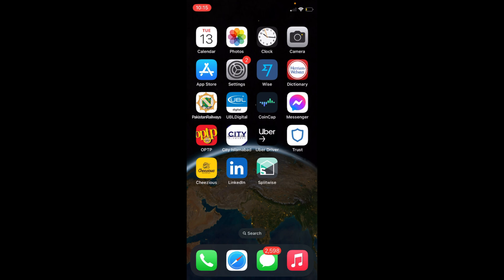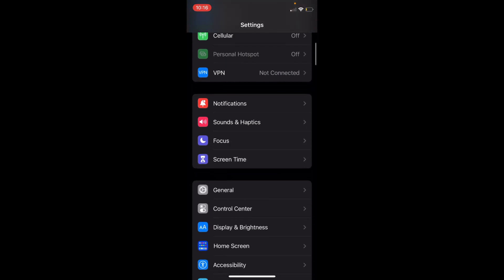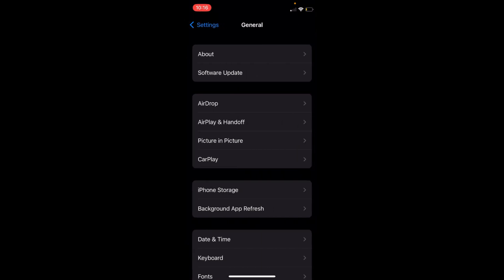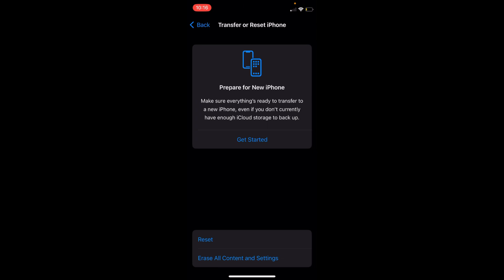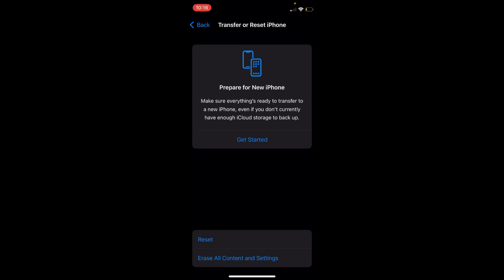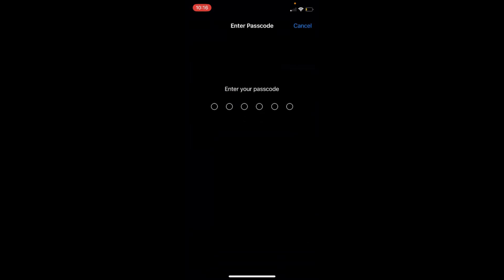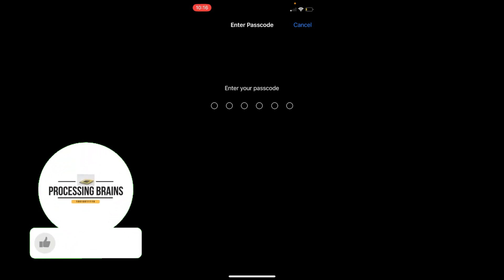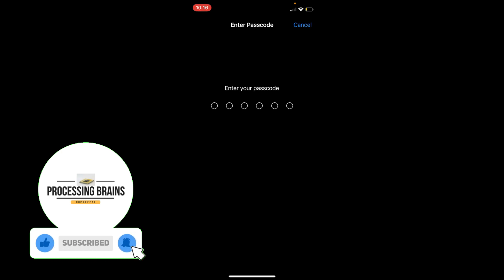iOS 16: How to Reset Keyboard on iOS 16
Learn How to Reset Keyboard on iOS 16. It is simple process to reset keyboard settings on iPhone, follow this video.

0:00 Intro
0:05 How to Reset Keyboard on iOS 16